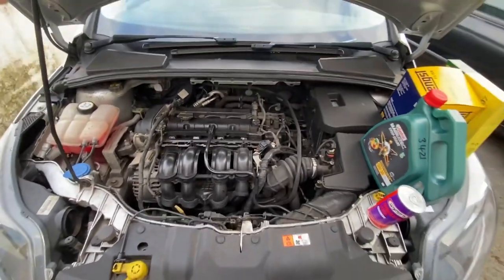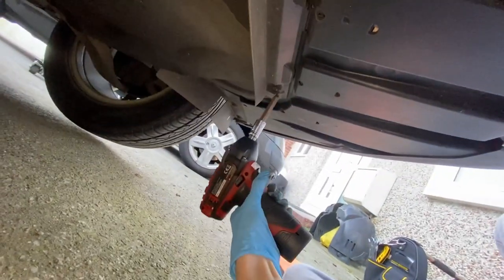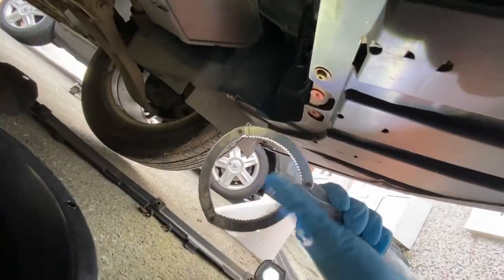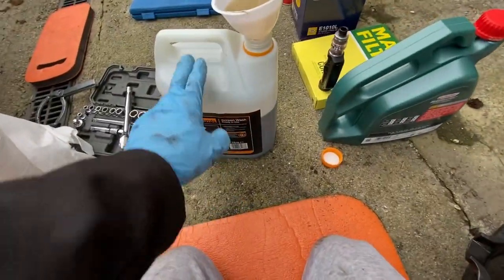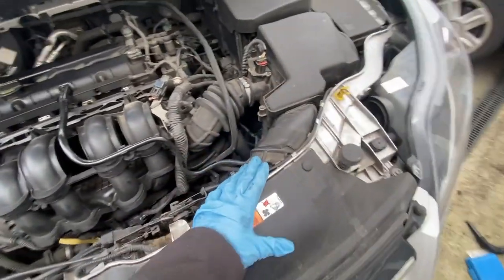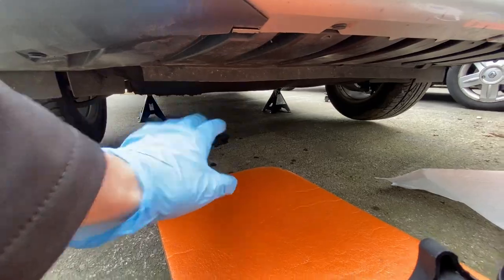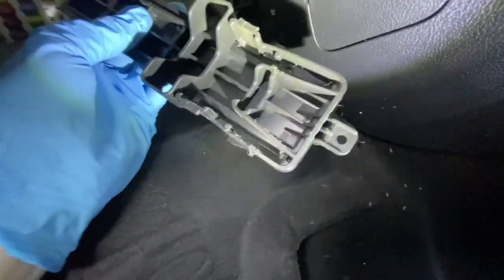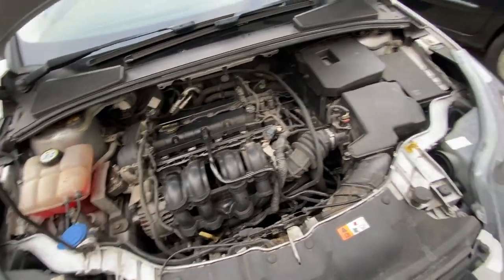How to Service a Ford Focus 1.6 mk3 with Ticking Engine!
In todays video I'm going to show you how I serviced a Ford Focus 1.6 mk3 Petrol 2011 I changed the oil with Castrol 5w30 and a bosh oil filter and changed the air filter and the rather nasty cabin filter it also had a little ticking sound due to the valve lifters so I added a supplement to try and minimise the noise.